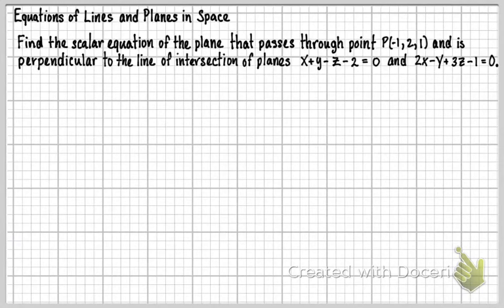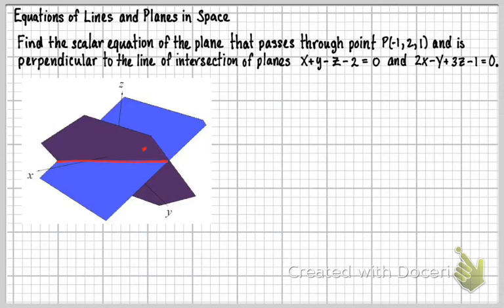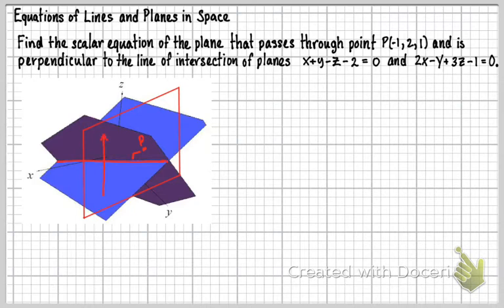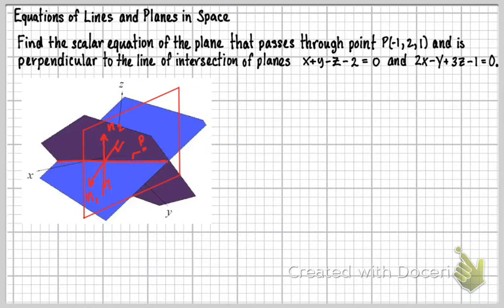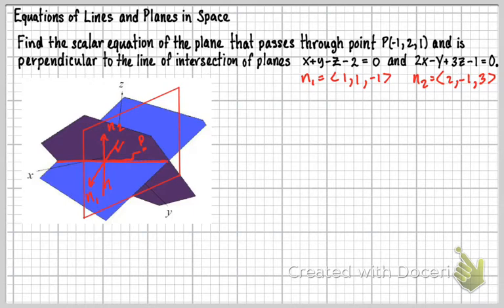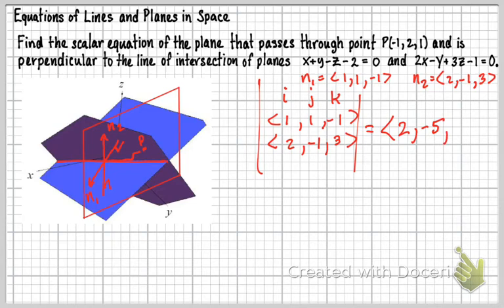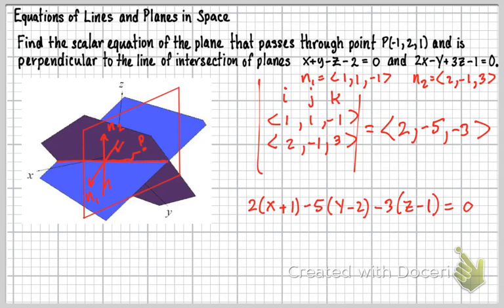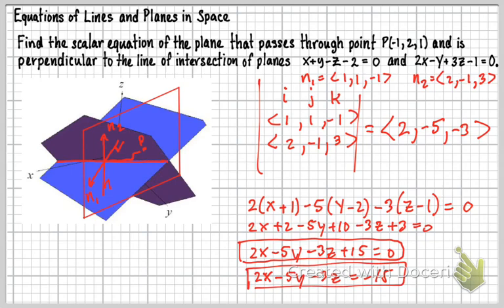MTH261-Sec. 2.5 Equation of Lines and Planes in Space (Part 3)